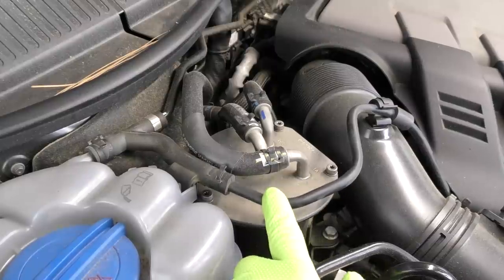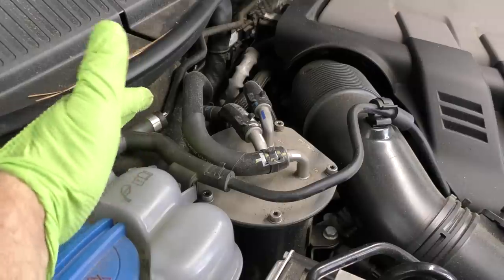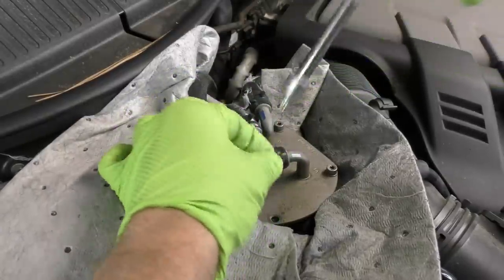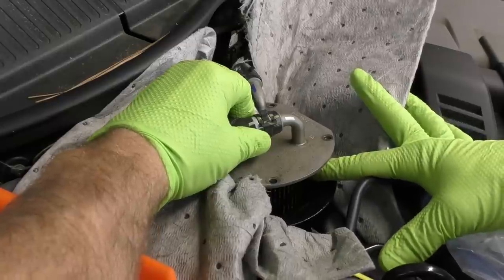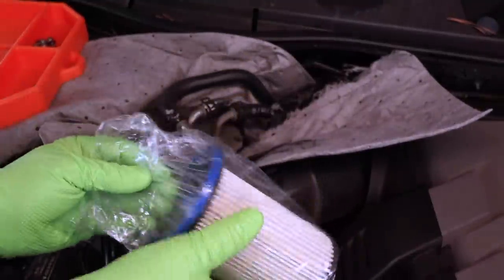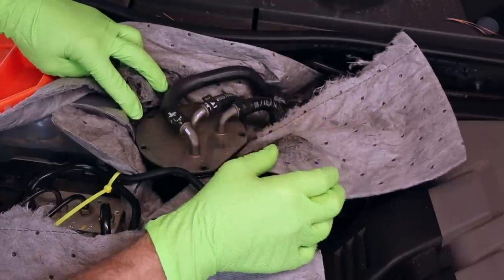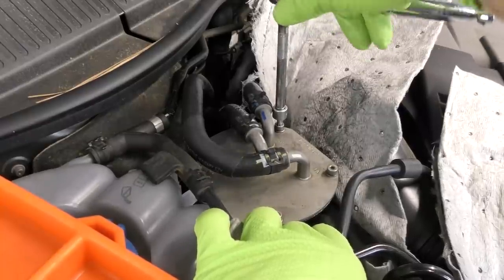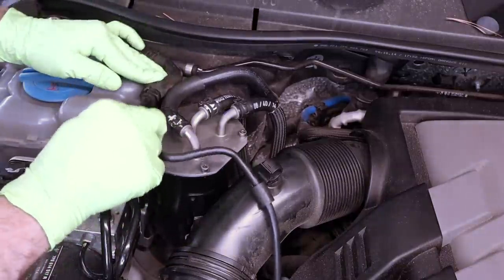How To Install TDI Fuel Filter ~ Diesel Fuel Filter Change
How to properly replace a TDI fuel filter in 2015 VW Touareg. Replacing a fuel filter will help keep the TDI running properly, keep power up and better MPGs. When replacing a TDI fuel filter you will also want to prime the diesel fuel system. The fuel system should be primed with a scan tool, however you can bypass that in a pinch.

Fuel Filter ~
Torx bits ~
Absorbant Mat ~
Grypmat Tray ~